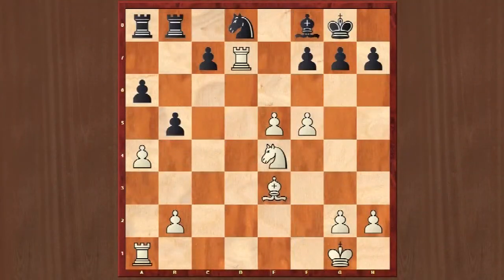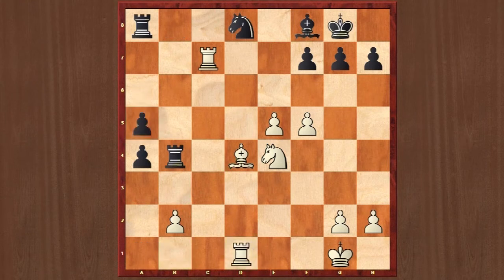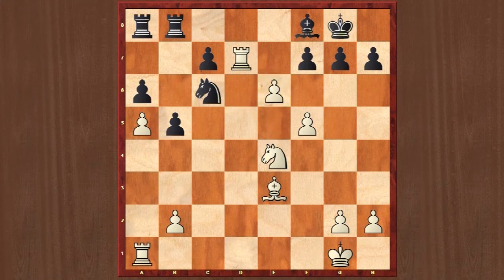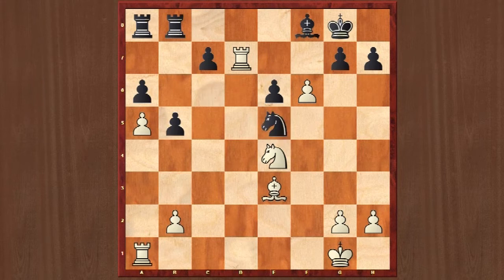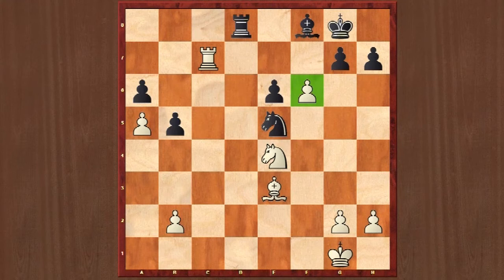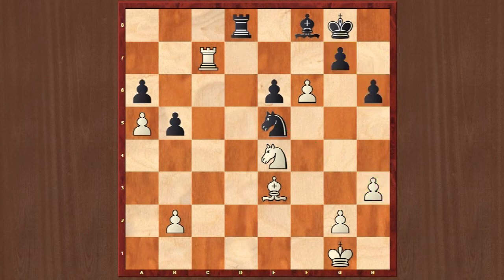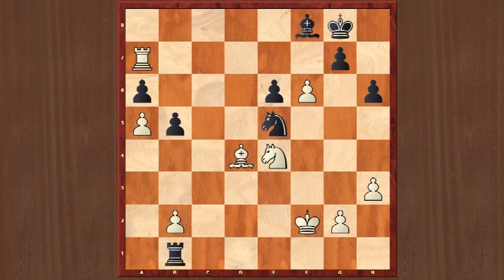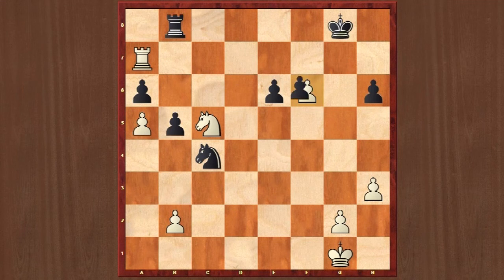Chess Strategy - Karpov The Boa Constrictor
One of the greatest positional players ever - Anatoly Karpov against one of his greatest rivals Viktor Korchnoi.